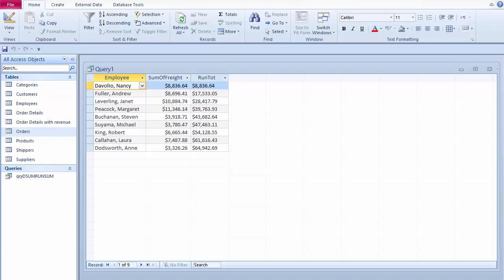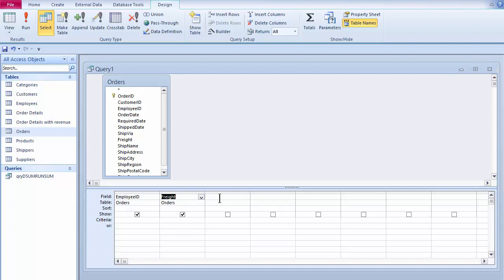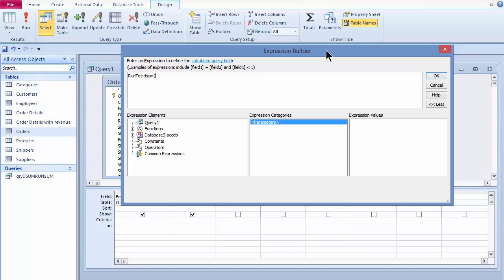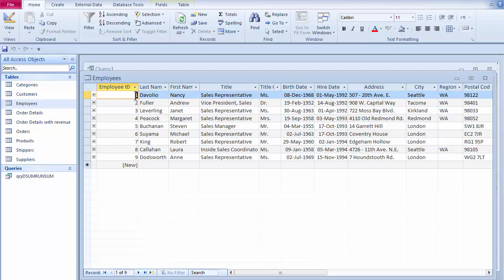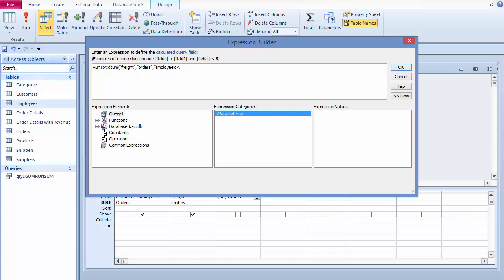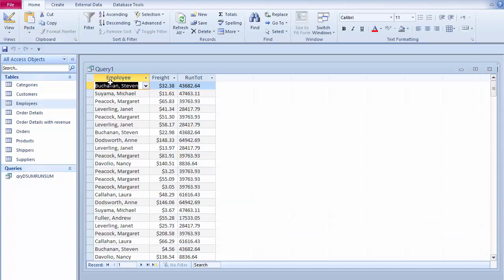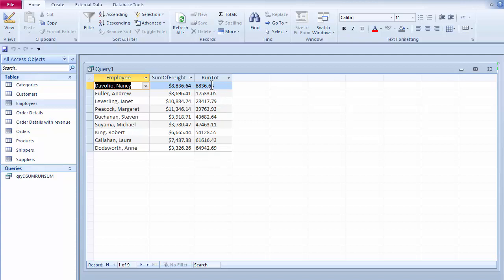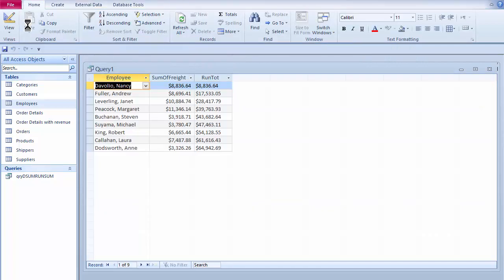running sum DSUM query